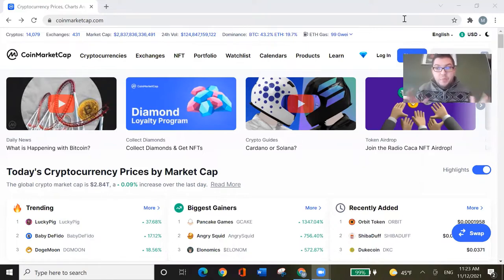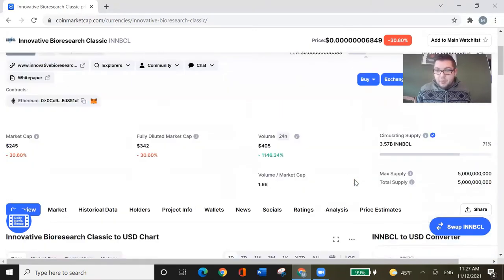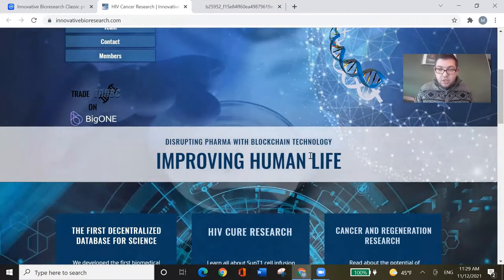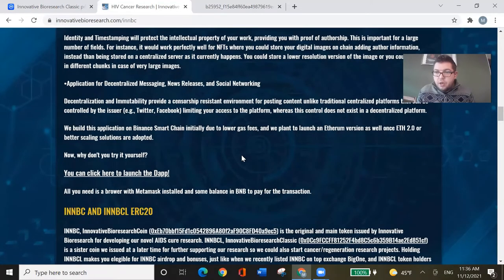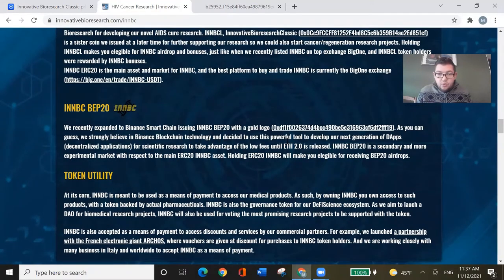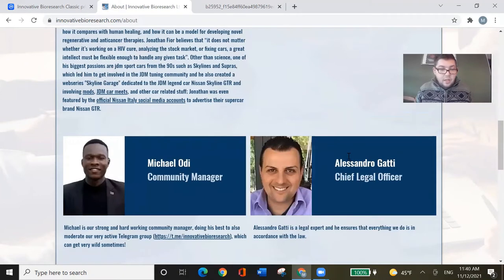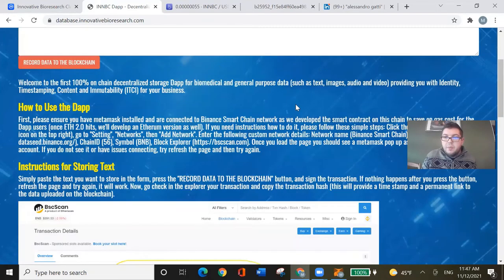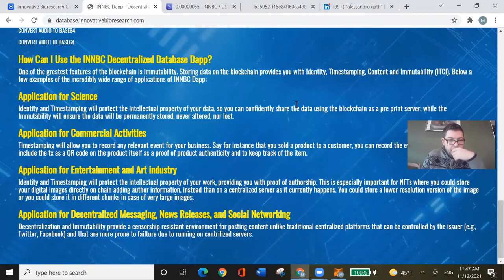Bottom of the Barrel - Innovative Bioresearch Classic (INNBCL)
Welcome to my new format in which I explore the last page of coinmarketcap. Today we have a look at Innovative Bioresearch Classic with the lowest marketcap of all registered cryptocurrency.

tart investing into crypto at Binance and save 10% on commissions with this